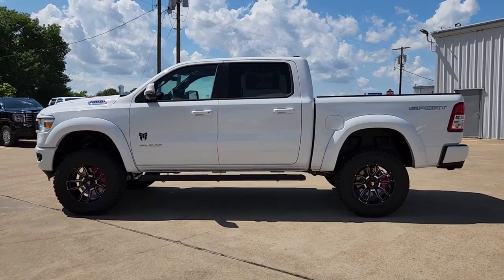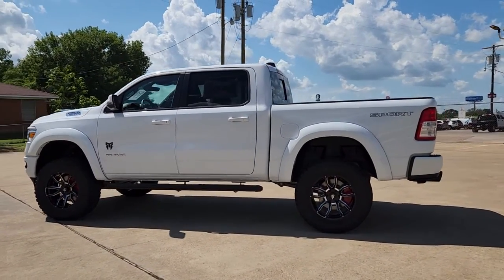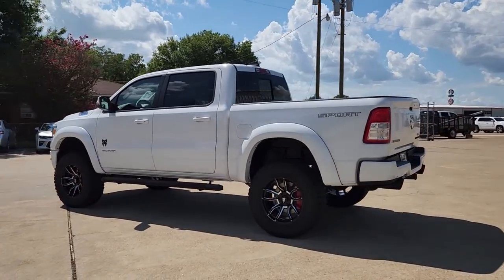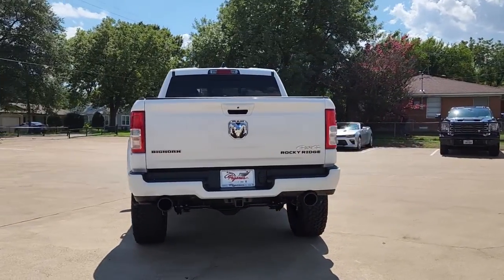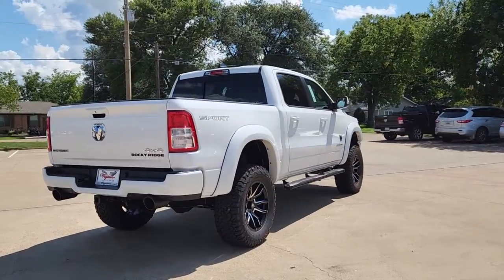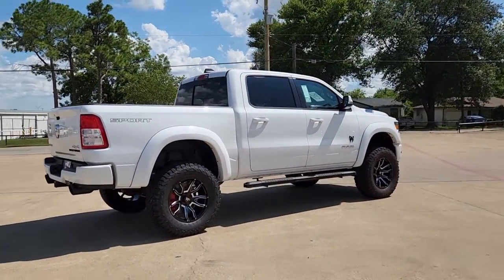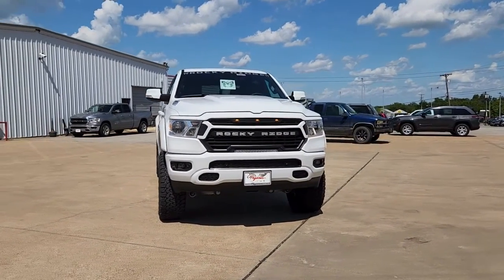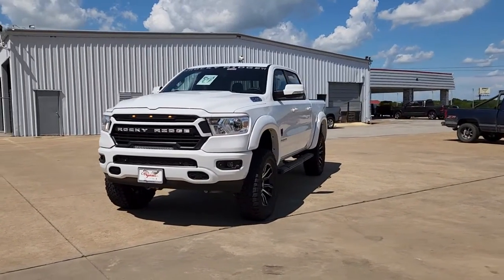2022 Ram 1500 Ennis, Palmer, Garrett, Ensign, Rice R220470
Bright White Clearcoat New 2022 Ram 1500 Big Horn/Lone Star available in 305 South I-45 at Pegasus CDJR. Servicing the Ennis, Palmer, Garrett, Ensign, Rice, TX area.

Pegasus CDJR
305 S I 45

This 2022 Ram 1500 comes nicely equipped with Bed Utility Group (MOPAR Deployable Bed Step MOPAR Spray In Bedliner and Pick-Up Box Lighting) Big Horn Level 2 Equipment Group (115V Auxiliary Power Outlet 2nd Row In Floor Storage Bins 400W Inverter 4G LTE Wi-Fi Hot Spot 8.4 Touchscreen Display Apple CarPlay Auto-Dimming Exterior Driver Mirror Auto-Dimming Rear-View Mirror Black Exterior Mirrors Black Premium Power Mirrors Bluetooth Handsfree Phone & Audio Cluster 7.0 TFT Color Display Connectivity - US/Canada Convex Wide-Angle Mirror Insert Exterior Mirrors Courtesy Lamps Exterior Mirrors w/Heating Element Exterior Mirrors w/Supplemental Signals For Details Visit DriveUconnect.com Global Telematics Box Module (TBM) Glove Box Lamp Google Android Auto GPS Antenna Input Heated Front Seats Heated Steering Wheel Integrated Center Stack Radio Media Hub w/2 Charge Only USBs ParkSense Front/Rear Park Assist w/Stop Power Adjustable Pedals Power-Folding Mirrors Rear Dome w/On/Off Switch Lamp Rear Window Defroster Remote Start System Security Alarm SiriusXM Radio Service Sun Visors w/Illuminated Vanity Mirrors Universal Garage Door Opener and USB Host Flip) Quick Order Package 25Z Big Horn (Big Horn Badge) Sport Appearance Package (3 Rear Seat Head Restraints 4 Way Front Headrests All Plant-Installed Decals Black Interior Accents Body Color Exterior Mirrors Body Color Front Bumper Body Color Premium Power Mirrors Delete LED Lamp - Floor Console Bin Deluxe Cloth Bucket Seats Front Seat Back Map Pockets Full Length Floor Console Rear 60/40 Folding Seat and Sport Decal) 3.21 Rear Axle Ratio 3.92 Rear Axle Ratio 33 Gallon Fuel Tank 48V Belt Starter Generator 4-Wheel Disc Brakes 6 Speakers 9 Amplified Speakers w/Subwoofer ABS brakes Air Conditioning Alloy wheels AM/FM radio Anti-Spin Differential Rear Axle Brake assist Bumpers: chrome Cloth Bench Seat Compass Delay-off headlights Dome Dual LED Reading Lamp Driver door bin Dual front impact airbags Dual front side impact airbags Dual-Pane Panoramic Sunroof Electronic Stability Control Emergency communication system: SiriusXM Guardian Front anti-roll bar Front Center Armrest w/Storage Front fog lights Front License Plate Bracket Front reading lights Front wheel independent suspension Fully automatic headlights GPS Navigation Heated door mirrors Illuminated entry Integrated Voice Command w/Bluetooth Leather steering wheel Low tire pressure warning MOPAR Front & Rear Rubber Floor Mats Occupant sensing airbag Outside temperature display Overhead airbag Overhead console Overhead LED Lamps Panic alarm ParkView Rear Back-Up Camera Passenger door bin Passenger vanity mirror Power door mirrors Power steering Power windows Radio data system Radio: Uconnect 3 w/5 Display Radio: Uconnect 5 Nav w/12.0 Display Rear anti-roll bar Rear seat center armrest Rear step bumper Rear Underseat Compartment Storage Rear Underseat Compartment Storage (DISC) Rear Wheelhouse Liners Remote keyless entry Speed control Split folding rear seat Steering wheel mounted audio controls Tachometer Telescoping steering wheel Tilt steering wheel Traction control Trailer Brake Control Trip computer Variably intermittent wipers Voltmeter Wheels: 18 x 8 Cast-Aluminum Painted and Wheels: 20 x 9 Aluminum Chrome ClaD. 2022 Ram 1500 Big Horn/Lone Star Bright White Clearcoat 4WD 8-Speed Automatic HEMI 5.7L V8 Multi Displacement VVTbrbrThis vehicle is priced the most aggressively and included financing though one our of lending institutions. Please get with the staff to get finalized numbers that would not include financing through our financial institutions. Price includes: $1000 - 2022 Ram Big Finish Bonus Cash 39CNG. Exp. 01/03/2023 $1250 - Southwest BC Retail Bonus Cash SWCNA1. Exp. 01/03/2023
Quick Order Package 25Z Big Horn|3.21 Rear Axle Ratio|3.92 Rear Axle Ratio|Anti-Spin Differential Rear Axle|Wheels: 18 x 8 Cast-Aluminum Painted|Wheels: 20 x 9 Aluminum Chrome Clad|Cloth Bench Seat|Deluxe Cloth Bucket Seats|Big Horn Level 2 Equipment Group|Sport Appearance Package|Bed Utility Group|115V Auxiliary Power Outlet|33 Gallon Fuel Tank|9 Amplified Speakers w/Subwoofer|Cluster 7.0 TFT Color Display|Class IV Receiver Hitch|Dual-Pane Panoramic Sunroof|Front License Plate Bracket|ParkSense Front/Rear Park Assist w/Stop|Rear Underseat Compar